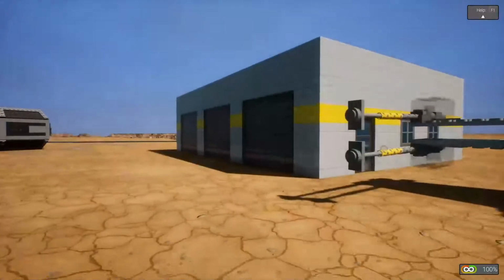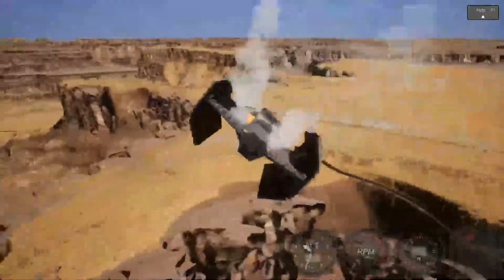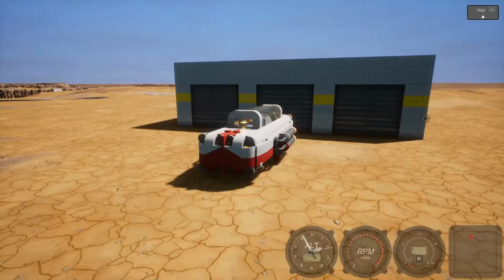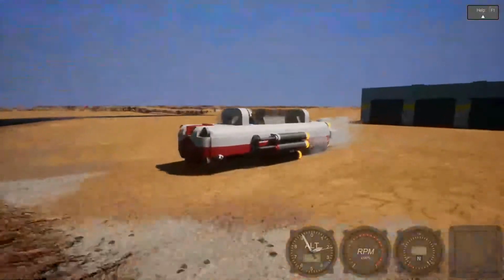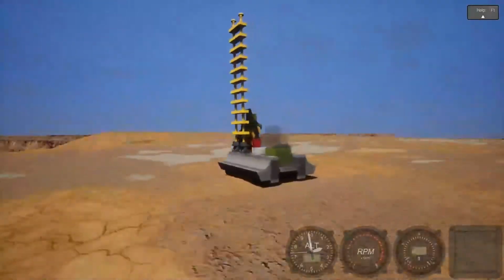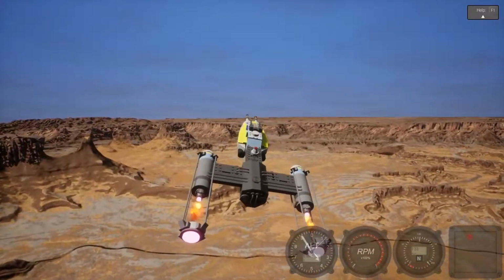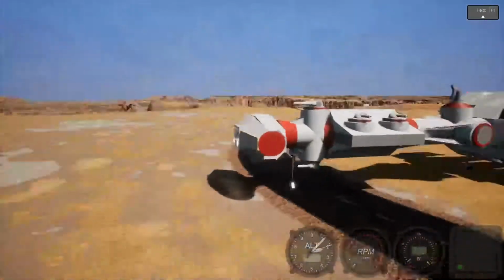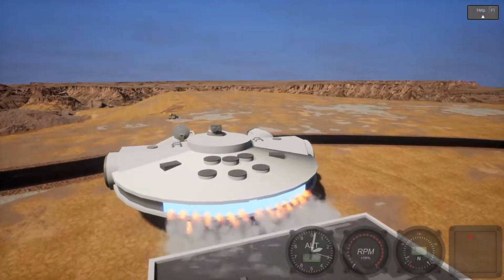Brick Rigs- Star Wars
Today, I'll be looking at a few Star Wars creations from the workshop. Hope you enjoy!